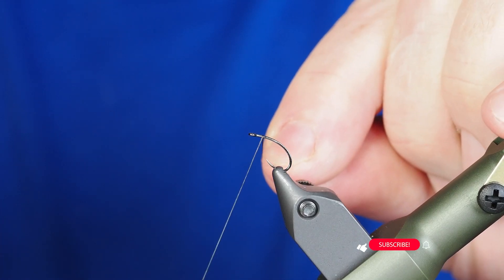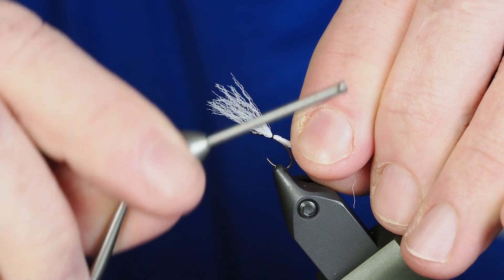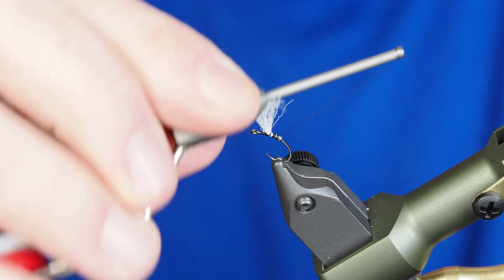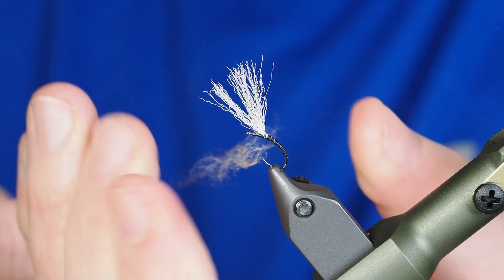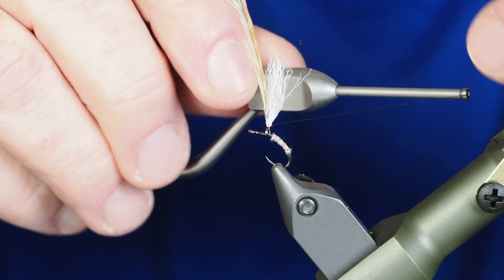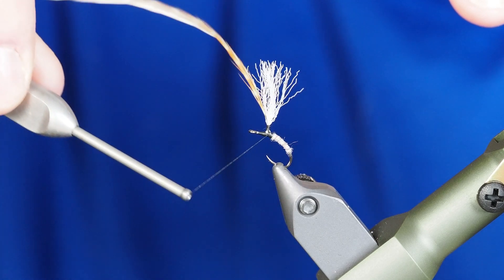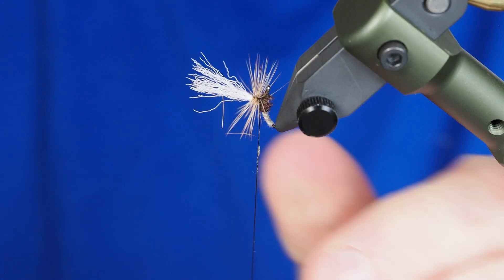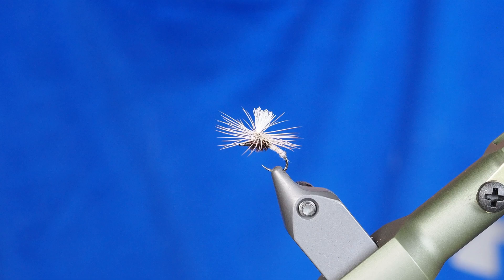Klinkhammer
The Klinkhammer is a longstanding pattern with a history of productivity.  You will see me struggle with a few parts of this fly, but I didn't put up this channel to show perfect tying.  Rather, I hope to share some great patterns and show some tips that will help you with many patterns - while being humble enough to know I am not a professional.

There is a Klinkhammer hook.  If you don't have these, look at the shape online and find a hook that closely matches the Klinkhammer hook.  The first step is to tie on a wing (what will be the parachute) using McFlylon in white to the top of the fly.  Secure the material and cut it off with your scissors at an angle sloping down the bend of the hook.  That will help you begin a good taper.  Take several jam wraps in front of the parachute to help it begin to stand up.

Create a nice taper behind the parachute going fairly deep into the hook bend.  Here I am using a tan and brown mix of Superfine dubbing to dub the abdomen.  Use much more of the tan than the brown, overlay the brown over the tan, and break/mix these together by breaking them apart a couple of times (don't overdo it).  When these are combined, you will get a bit of a variegated look.  Get the dubbing very tight and begin making wraps from the hook bend to a couple of hook eye lengths behind the wing.  Don't hesitate to tighten the dubbing as you go along.

Move your thread to behind the parachute and begin taking thread wraps around the base of it.  Here you are beginning to create a post that you will be wrapping your hackle around.  Now tie in a hackle feather right behind the parachute, leaving the stem exposed a bit so when you are securing the hackle to the post you have a clean area to work with.  Here, I don't use a hackle gauge to find a hackle matching the hook size.  I want this hackle to extend over the hook eye and over the hook bend.  Take several wraps in front of the wing to begin building some bulk there.  We want our next material to lie cleanly, so it is important to not have too much variance in diameter immediately behind the wing and immediately in front of the wing.  From here, move your thread just behind the wing, and begin securing the hackle feather's stem to the post.  This is also a good time to increase the height of the post if needed.

Next, tie in three or four peacock herls about two eyelengths behind the post.  Take several wraps of the herls behind the wing and transition the wraps tightly in front of the wing.  Continue wrapping until you are about one eyelength behind the eye and secure the herls.  This will give you a pronounced and beefy thorax.  Whip finish and remove your thread.

From here, I will reposition the hook, so that the post lies perpendicular to your tying surface.  Restart your thread on the post itself, and then leave it resting at the very base of the post.  Now you can begin wrapping your hackle around the post taking touching wraps to create some bulk while avoiding trapping fibers from the previous wraps.  Continue wrapping until you get to the base of the post.  Secure the hackle with thread wraps around the post, and then whip finish around the post base.  Then remove your thread.

Reposition your hook back to its original location.  Finally, trim the parachute to length.  Remember, it is better to have the post be too long than too short.  Your Klinkhammer is ready to go!